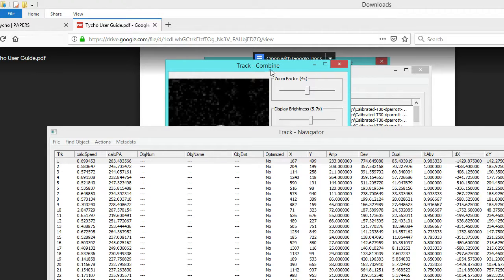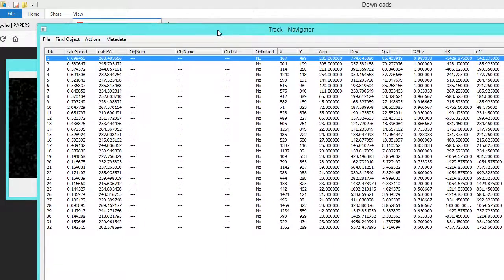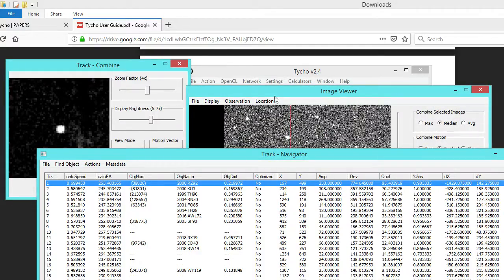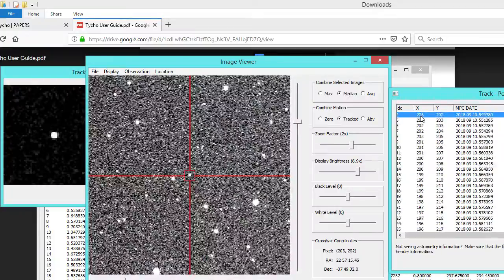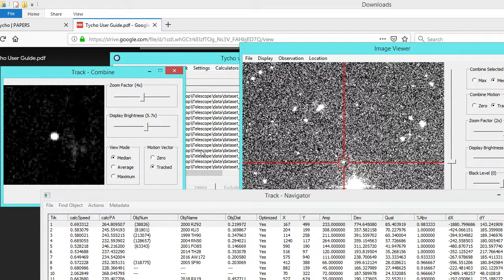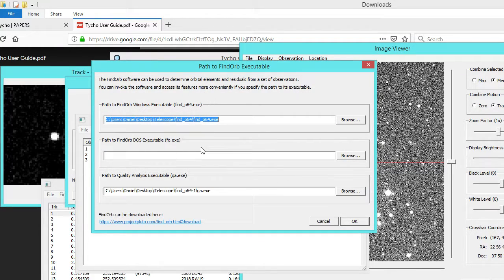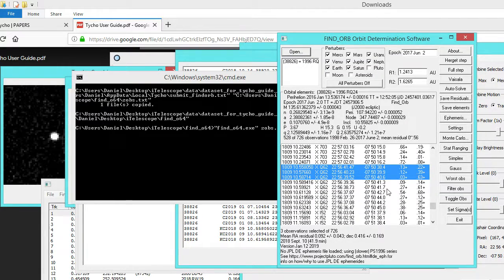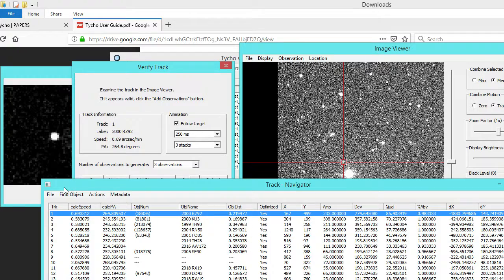Tycho Tutorial - Part 2/2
Learn the basics of how to use the Tycho software in this video tutorial.